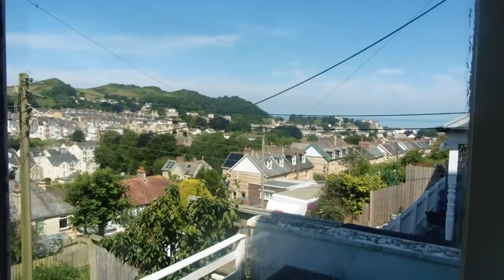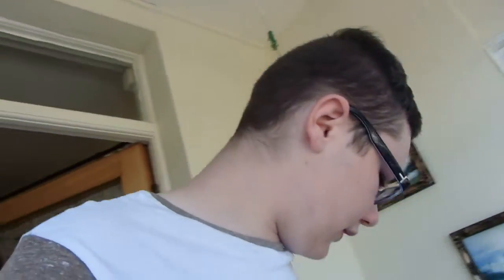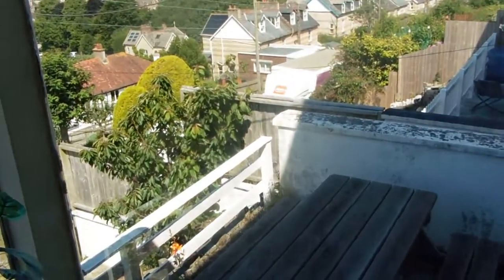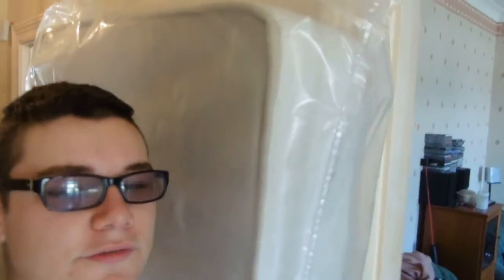Silentnight Mattress From Argos Unpacking !!!